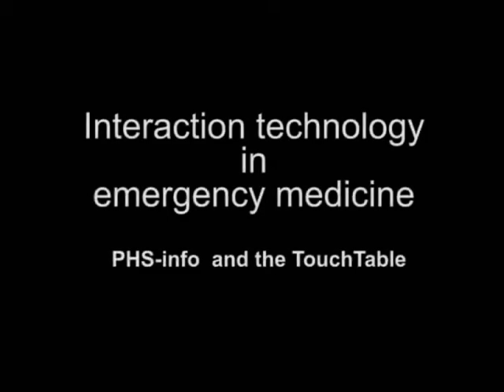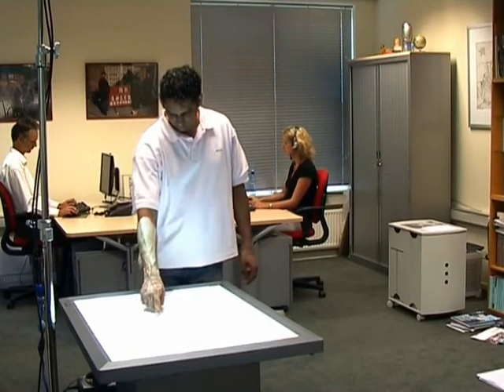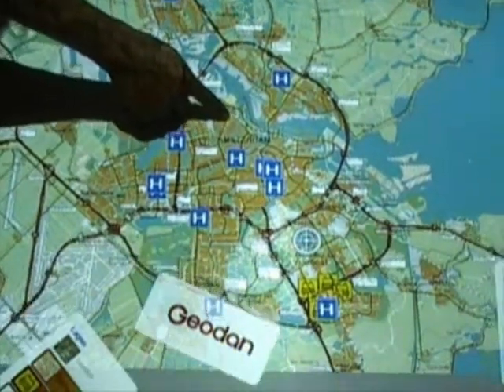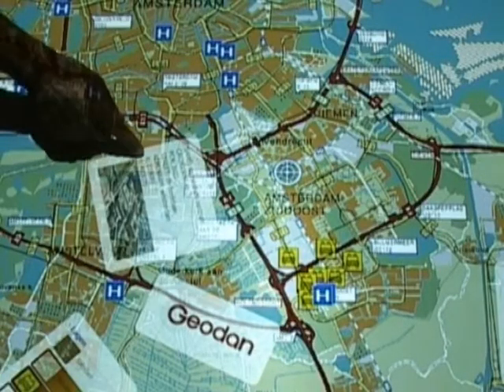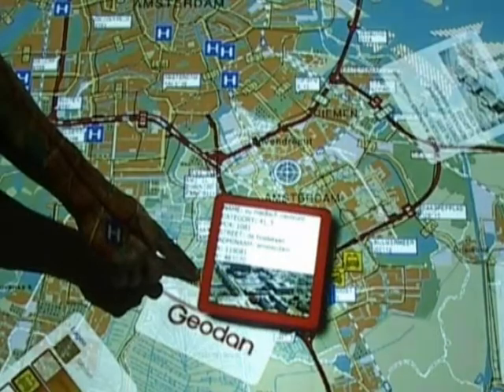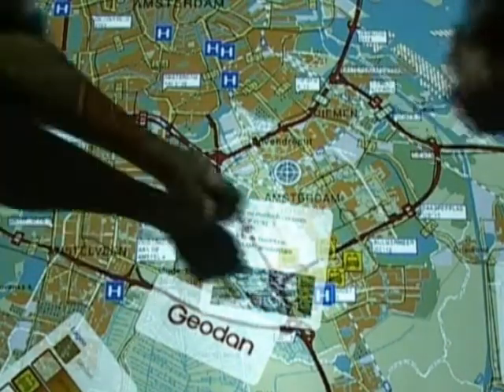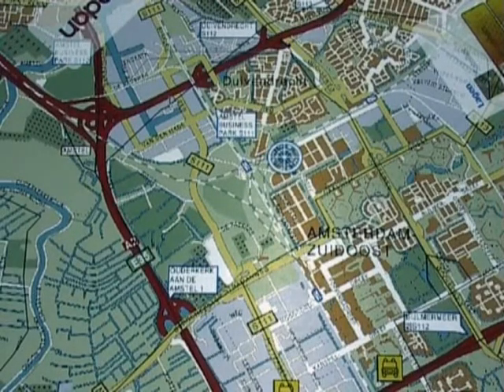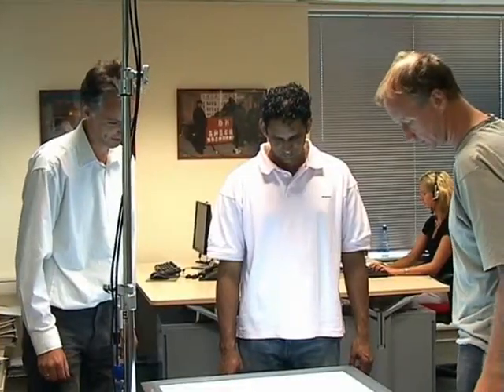Geodan TouchTable for disaster management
Using DiamondTouch in a control center for disaster management. Hardware from MERL and software by Geodan Research